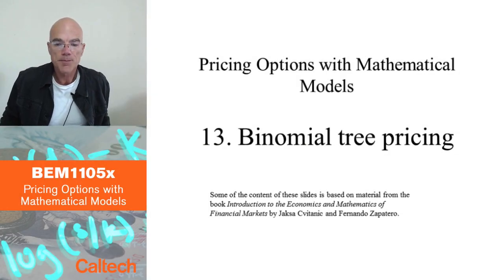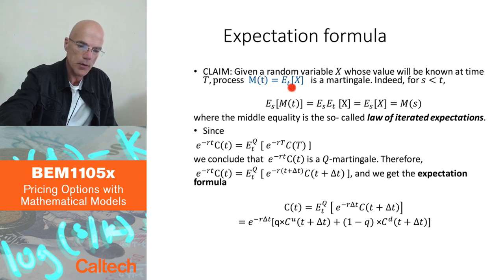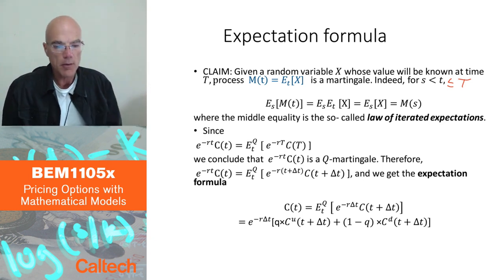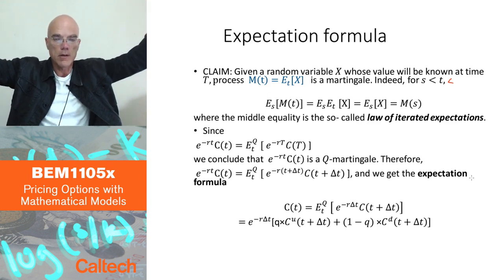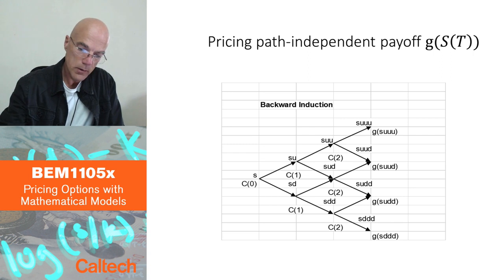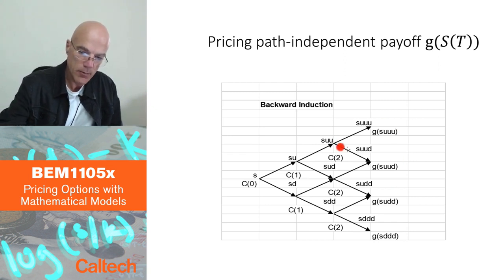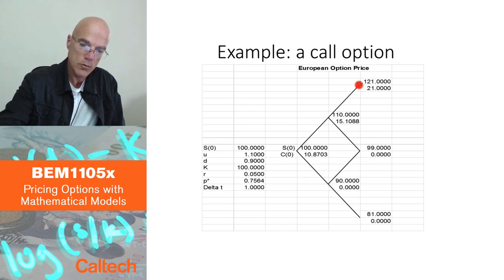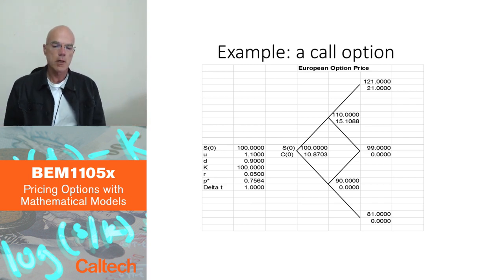4 7 Binomial tree pricing Part 1